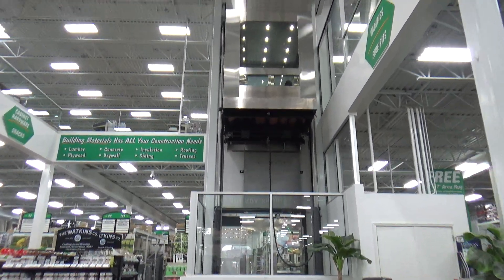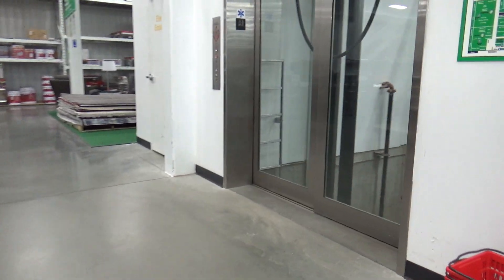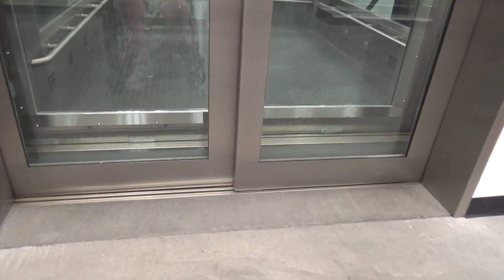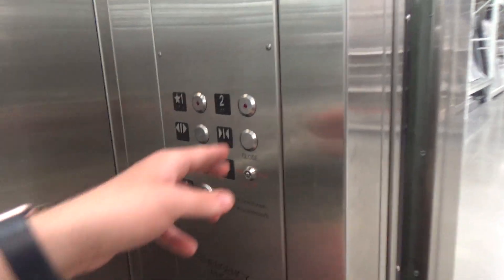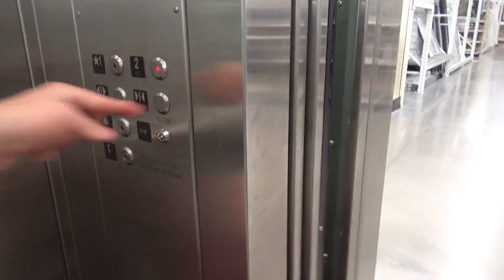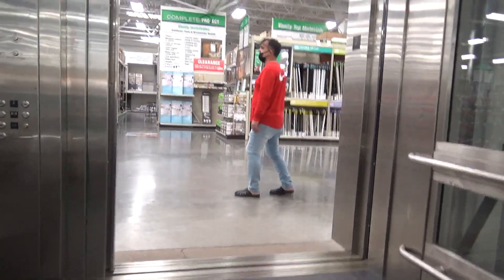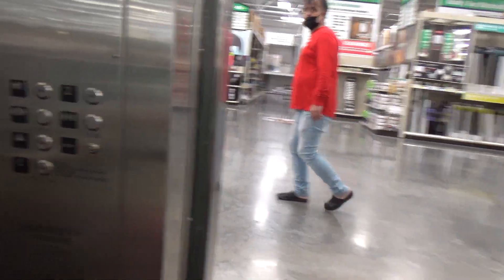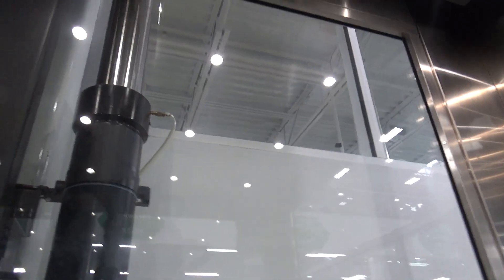Awesome 2016 Schindler (MEI) Hydraulic Glass Elevator - Menards - Brentwood (St. Louis), MO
(Recorded on 10-9-21) I don't know why, but I find going to the "mega" Menards stores much more fun to be in and exploring in person! In fact, this is the only Menards store in Missouri that has a glass elevator!

Elevator Information
Brand: Schindler (MEI)
Fixtures: Innovation Bruiser
Floors Served: 2